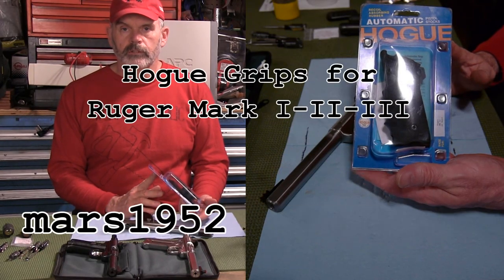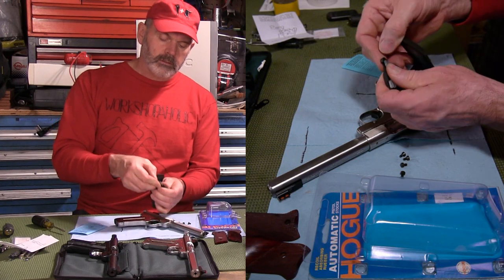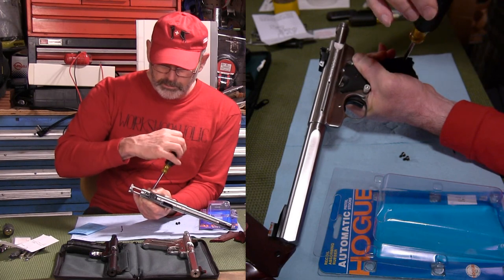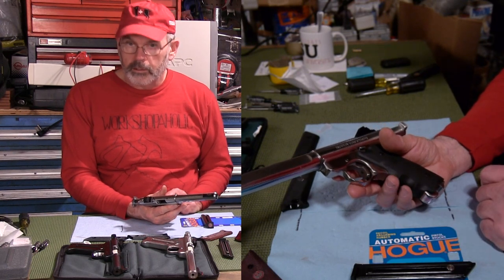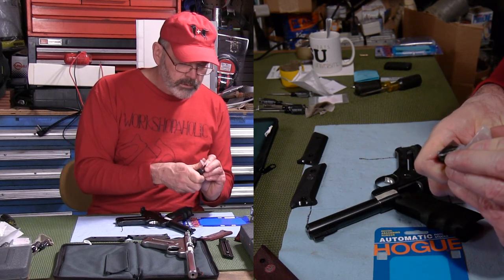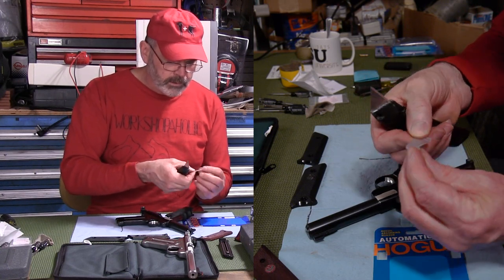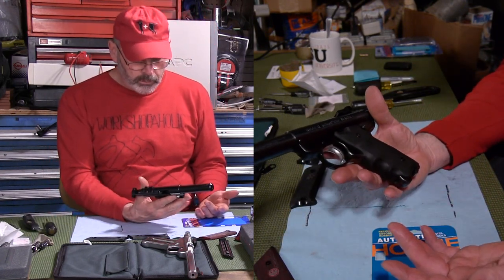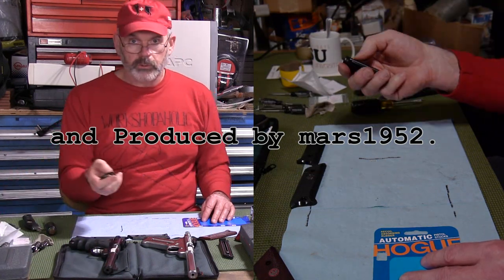Hogue Grips on Ruger Mark I II III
In this video I install Hogue grips on three different Ruger pistols a Mark I, Mark II and Mark III. Hogue Wraparound Rubber Grips with Finger Grooves Ruger Mark II, III Black  MidwayUSA item number 649187.